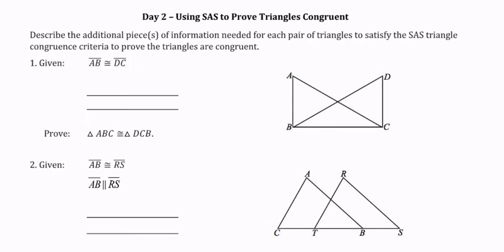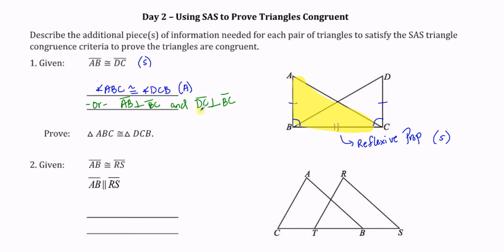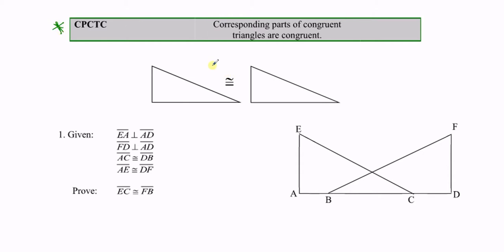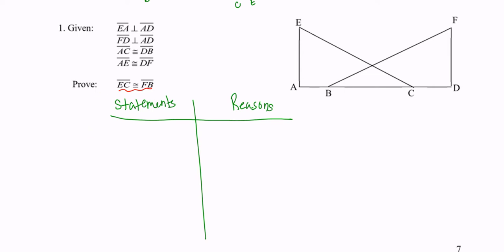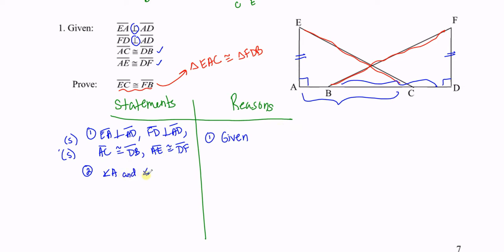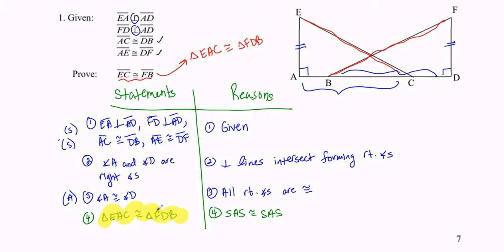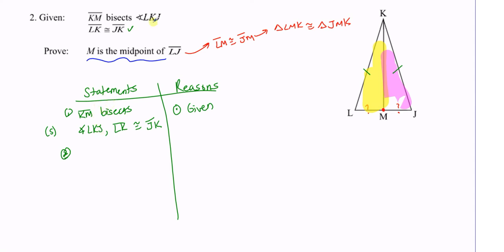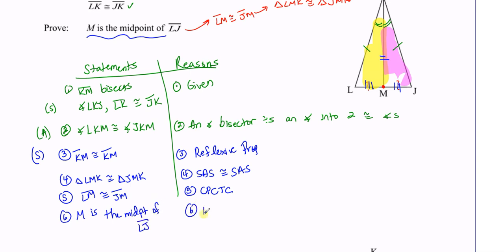Lesson 5 2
Additional Practice with SAS